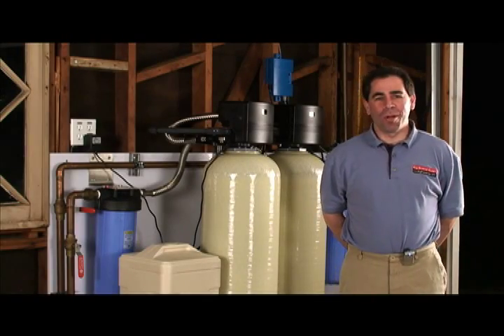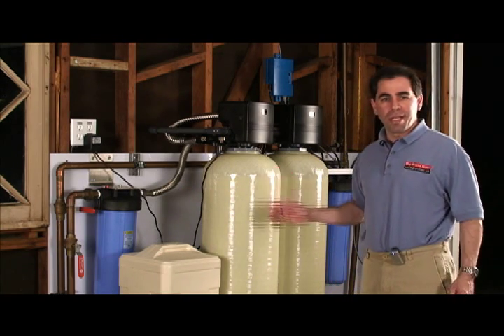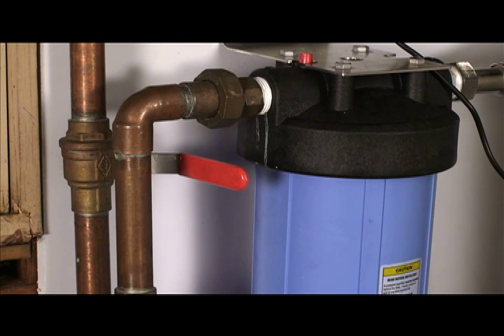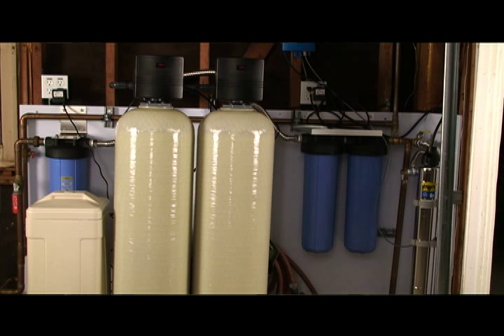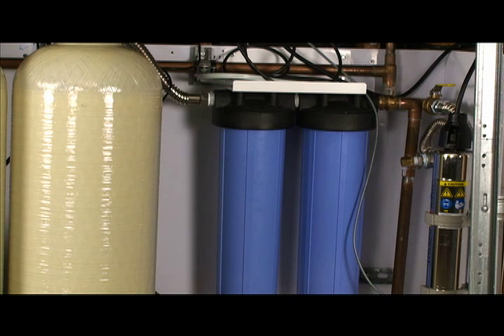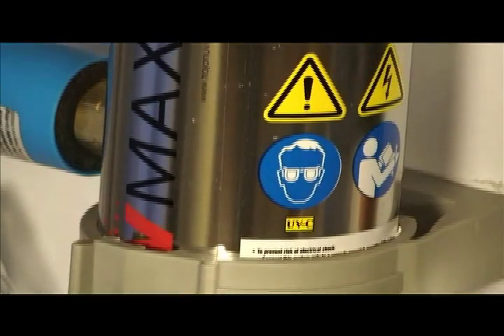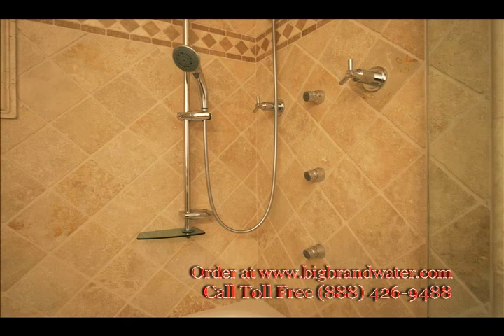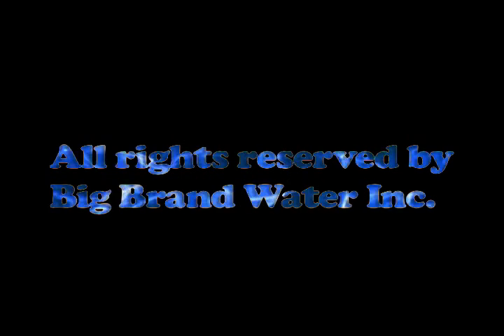Whole House Water Filters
Big Brand Water Filter introduction to whole house water treatment.  Covers sediment filters, water softeners, carbon filters and uv disinfection.